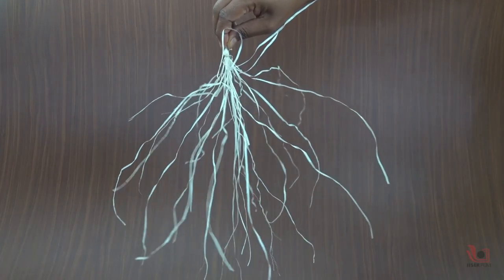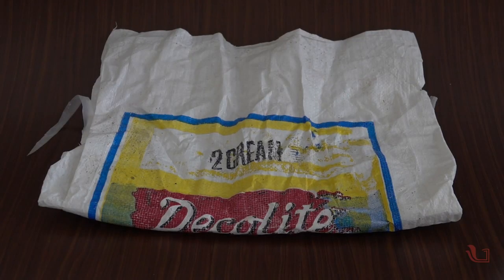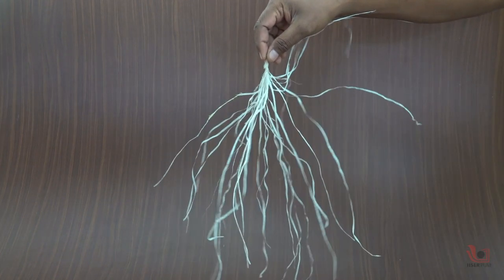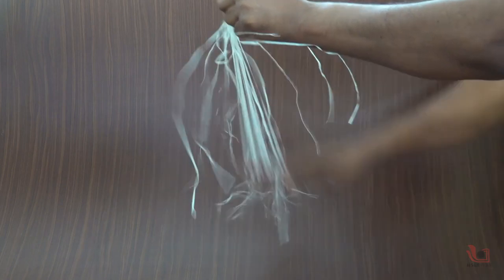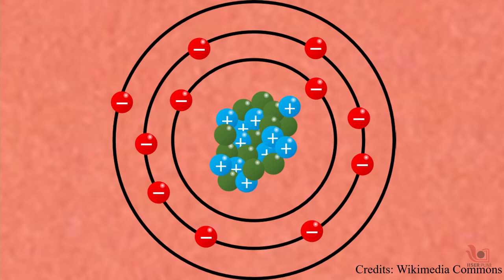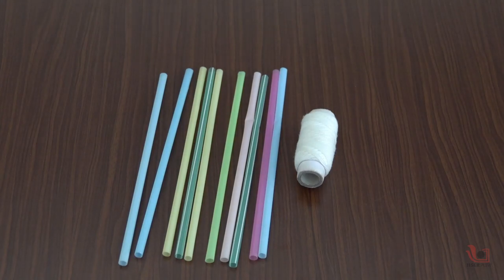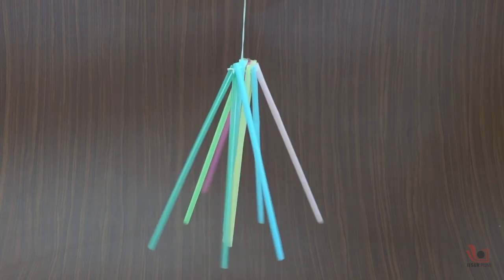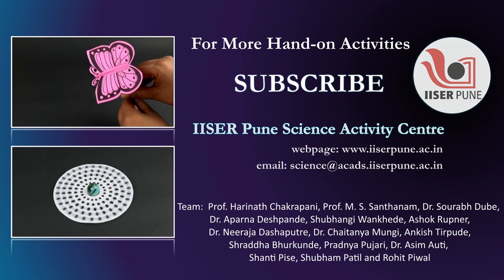Static Electricity Experiment - Static Strands | English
In this experiment, we are understating what static electricity is. Using readily available materials, we can design a simple experiment "Static electricity experiment – Static strands" with static electricity.

Team: Prof. Harinath Chakrapani, Prof. M. S. Santhanam, Dr Sourabh Dube, Dr Aparna Deshpande, Shubhangi Wankhede, Ashok Rupner, Dr Neeraja Dashaputre, Dr Chaitanya Mungi, Ankish Tirpude, Shraddha Bhurkunde, Dinesh Turkar, Pradnya Pujari, Sakhee Bhure, Dr Apurva Barve, Dr Asim Auti, Shanti Pise, Rohit Piwal and Science media centre team of IISER Pune.